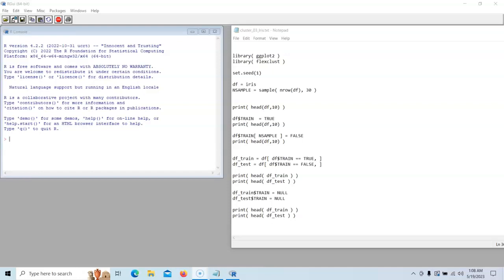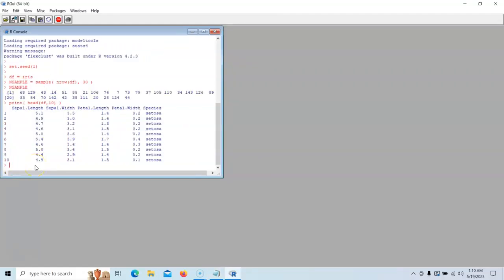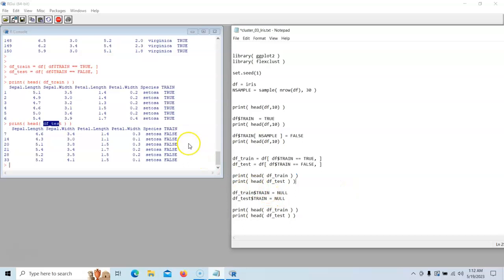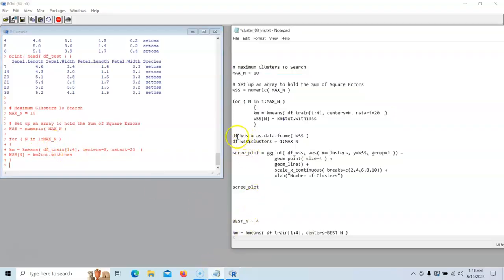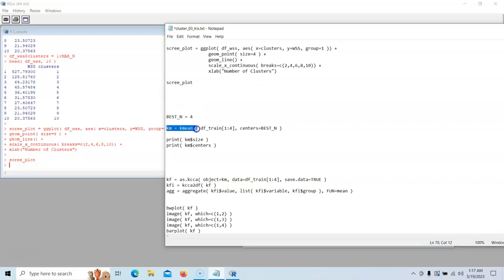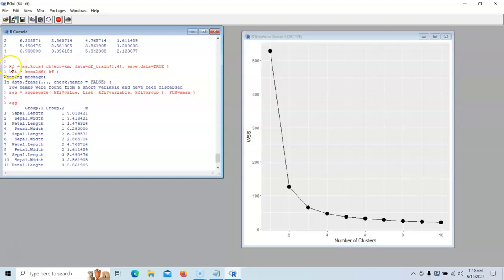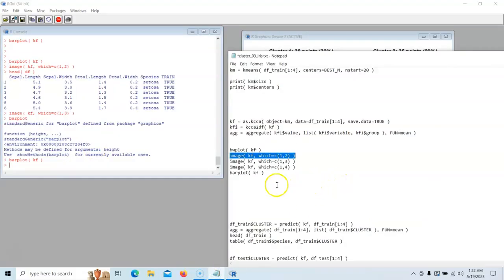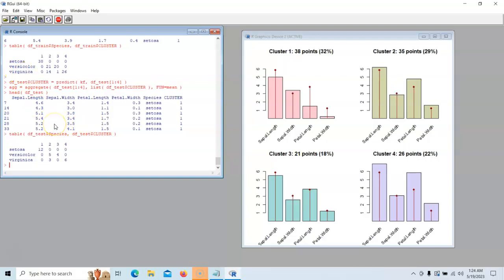IS5213-3W8A 6 Cluster Iris Data in R 16 minutes